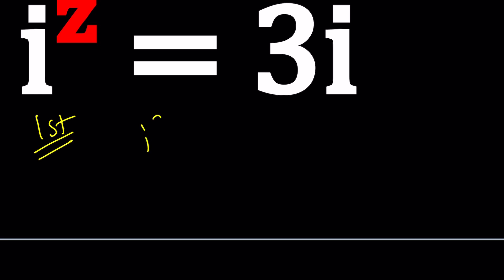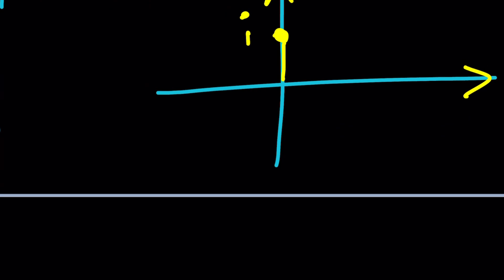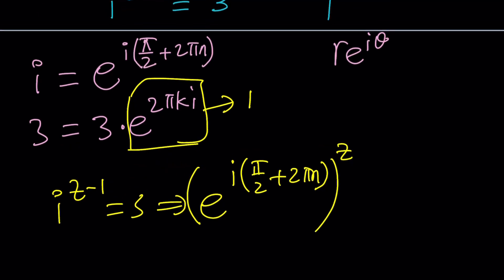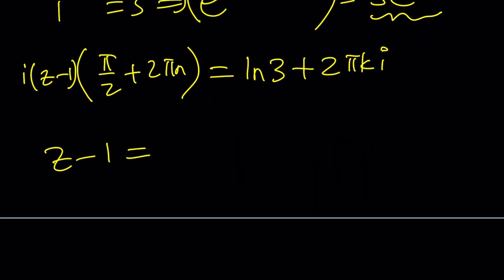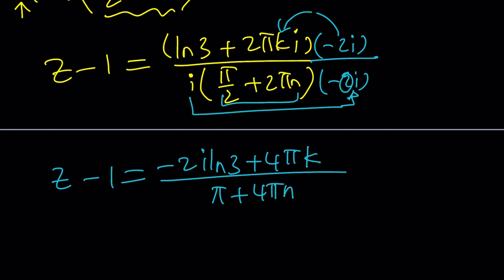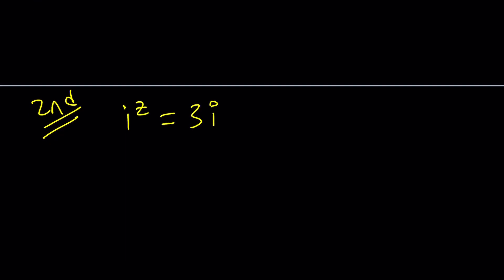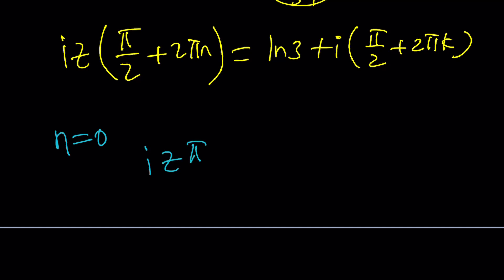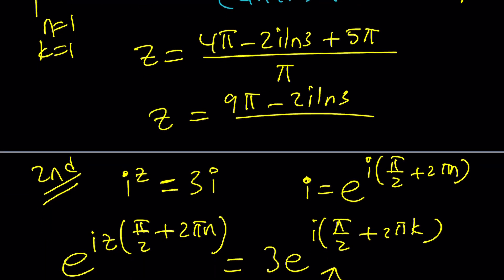An Exponent That Triples | Problem 380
▶ EQUIPMENT and SOFTWARE
Camera: none
Microphone: Blue Yeti USB Microphone
Device: iPad and apple pencil
Apps and Web Tools: Notability, Google Docs, Canva, Desmos